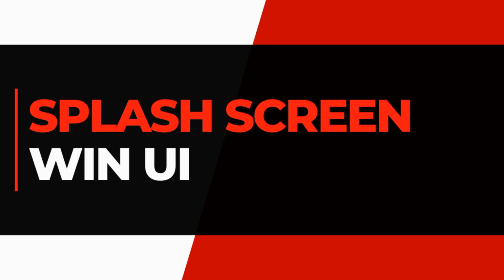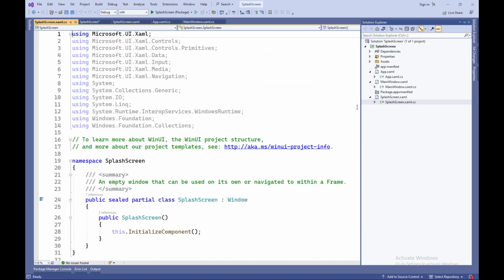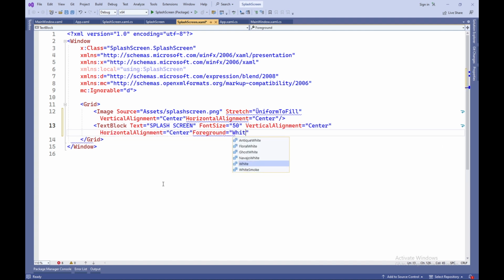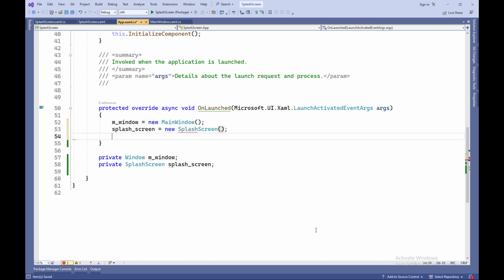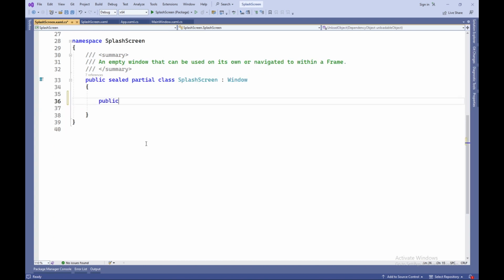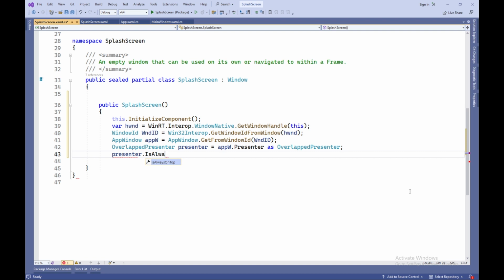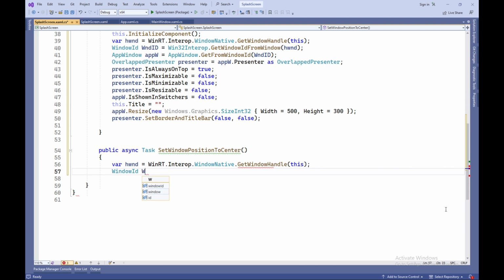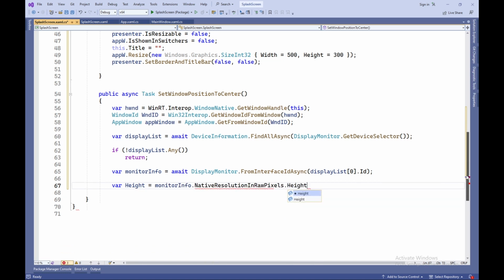How to design a Splash Screen for your C# WinUI application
Learn to design a Splash Screen for C# WinUI apps with customizable appearance and behavior using XAML and C# code.